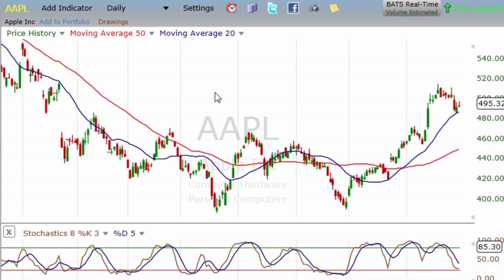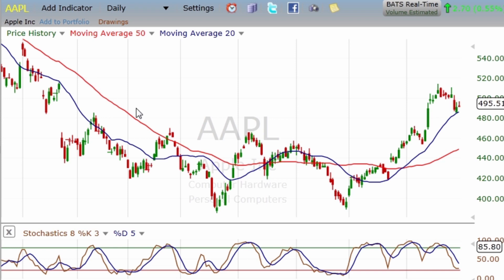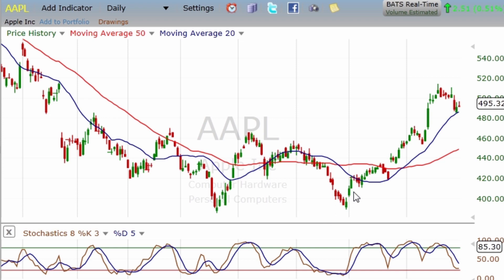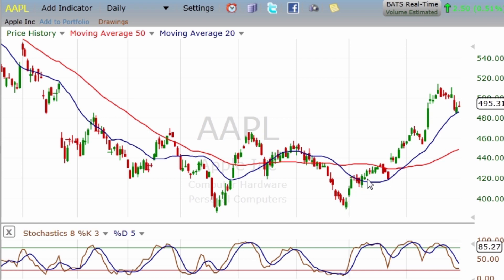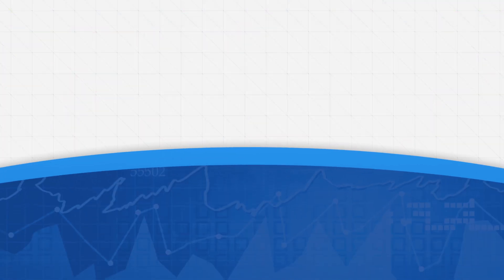The Basics of Moving Averages Explained Simply In 2 Minutes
The Basics Of Moving Averages

Moving Averages are explained simply in this casual and informative 2 minute training video which will help you learn how to trade with Moving Averages.

If you've ever been confused by Moving Averages in the past, this video will clear up any confusion you may have had.